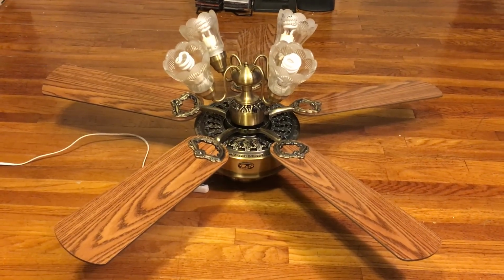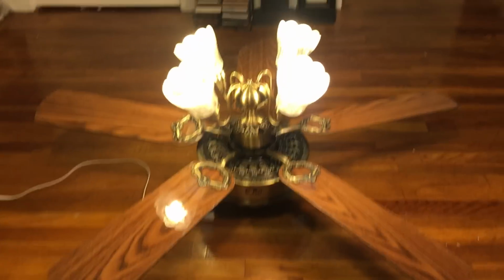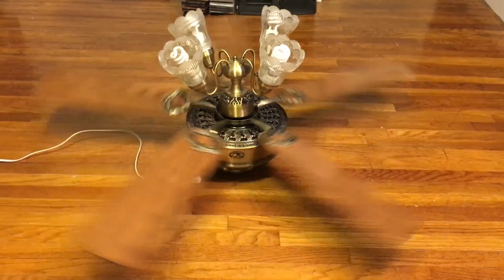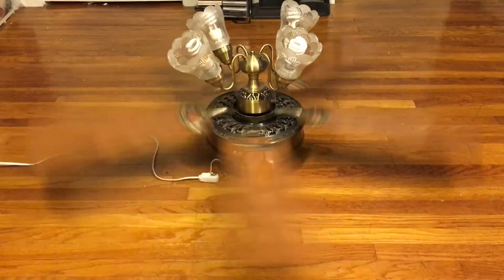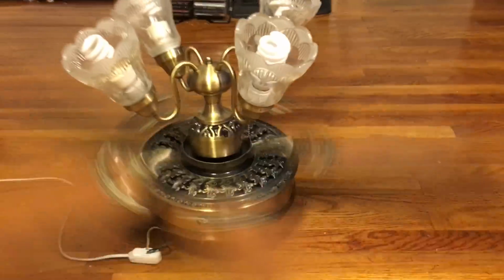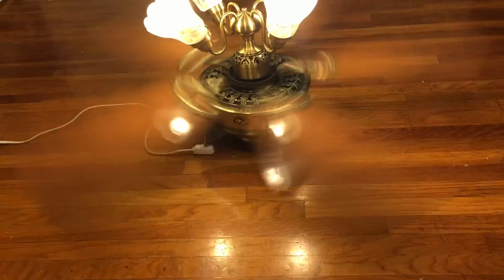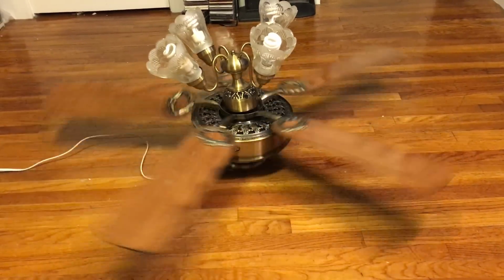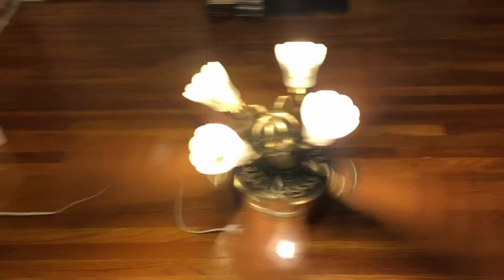Hampton Bay St. Claire Ceiling Fan 52" (With Light)(Oak Blades)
Got this from Mark Wilson a few days ago.  Has bent blade arms that are VERY out of alignment.  Switch housing is loose as well.  Moves good air definitely a well made fan for a Hampton Bay.  Enjoy